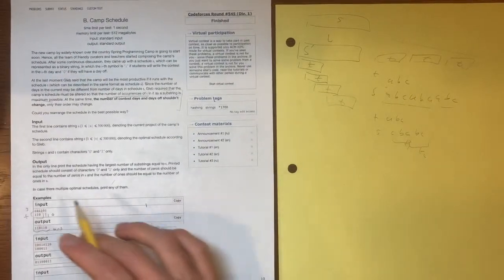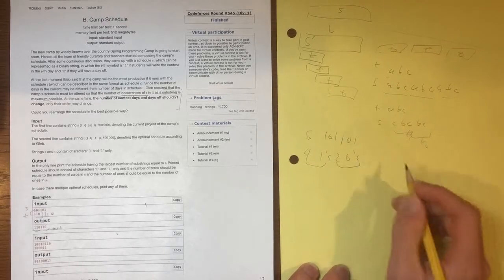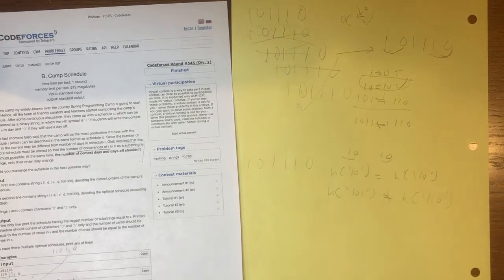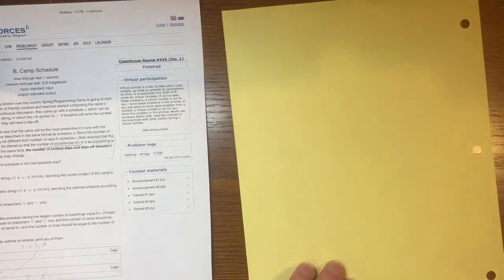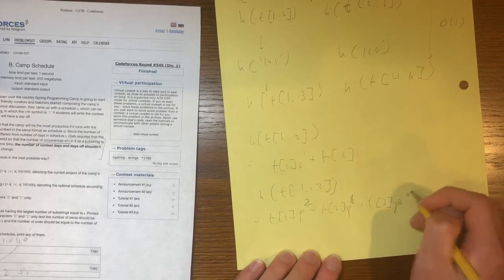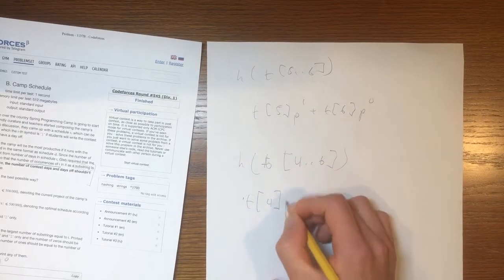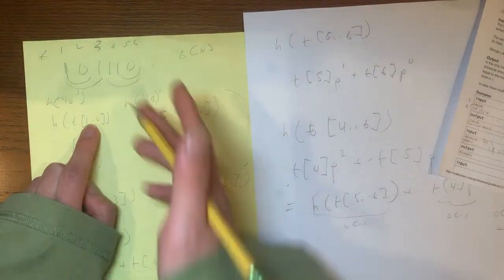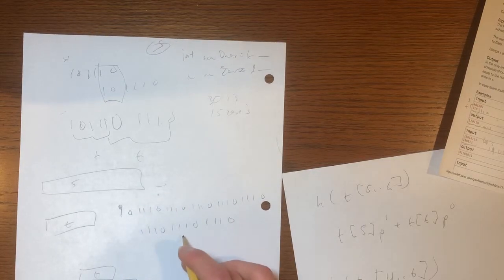Codeforces Round 545 Div1B: Camp Schedule (Strings and Hashing Method)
Basically use a string hash to find the most optimal way to concatenate identical strings in a "chain".